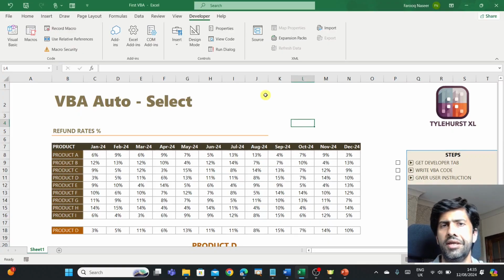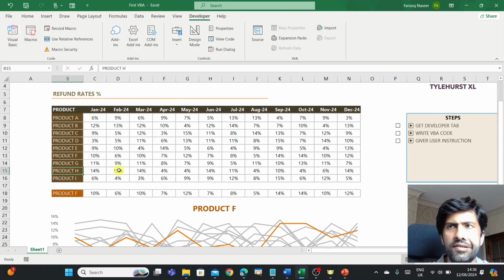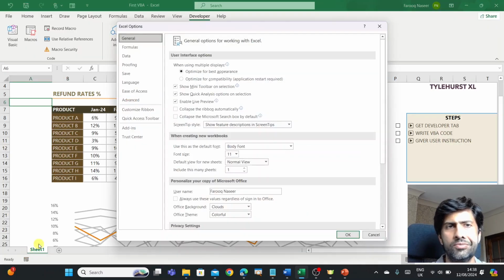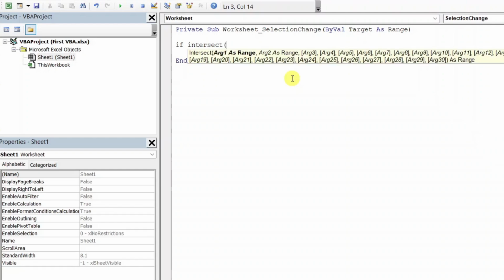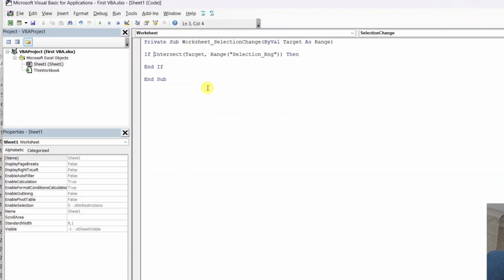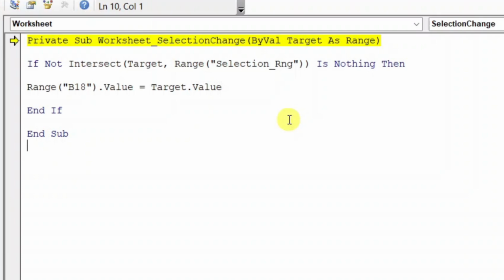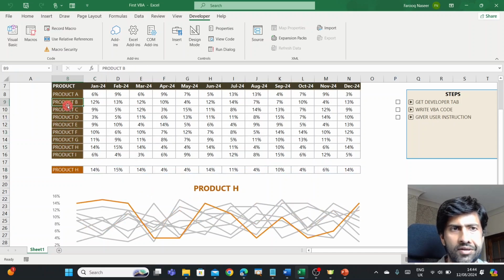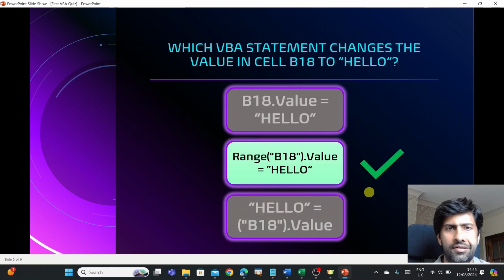First VBA - Easy User Selection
This simple VBA code replaces the traditional data validation list with a clickable List on a range of cells, making for a better user experience:

If Not Intersect(Target, Range("Selection_Rng")) Is Nothing Then
Range("B18").Value = Target.Value
End If
End Sub